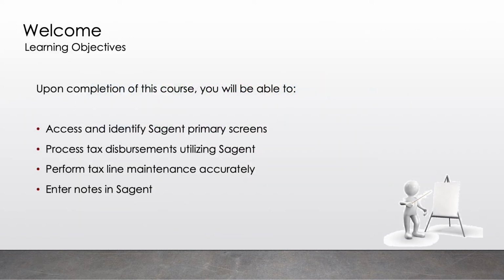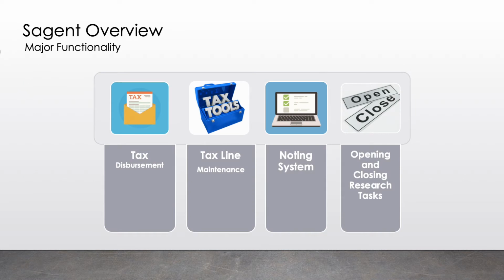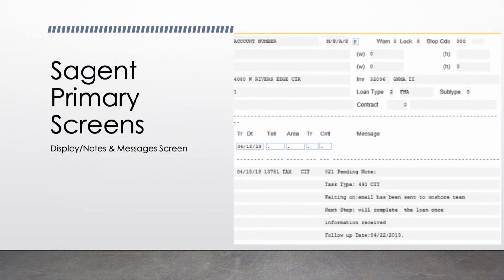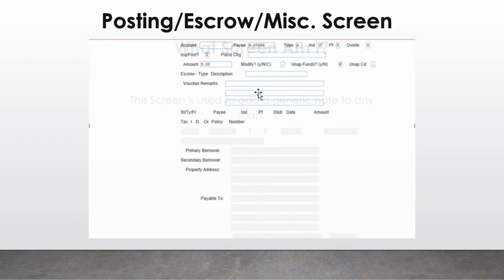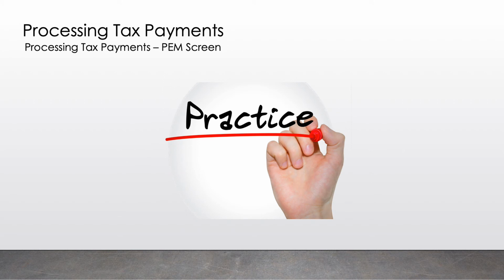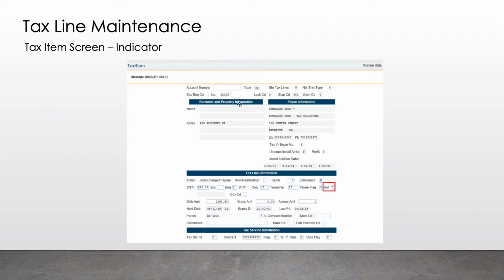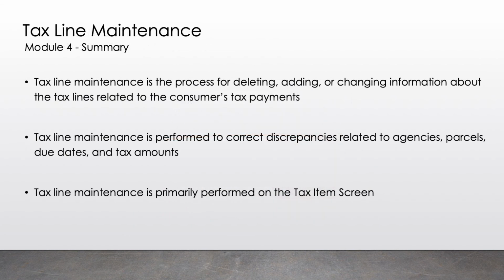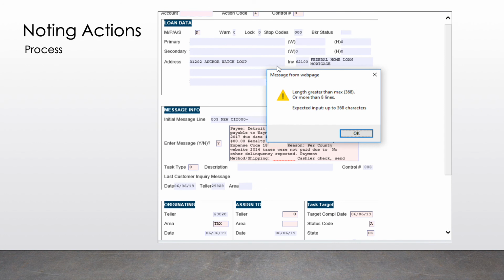Schroeder 5210 ProjectB Presentation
This is a summary video of my LTEC 5210 Project B